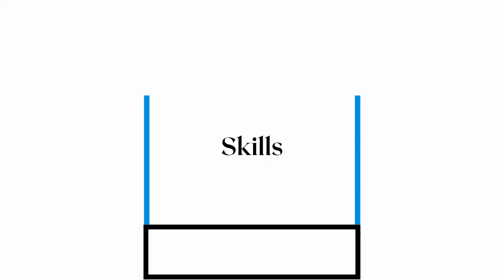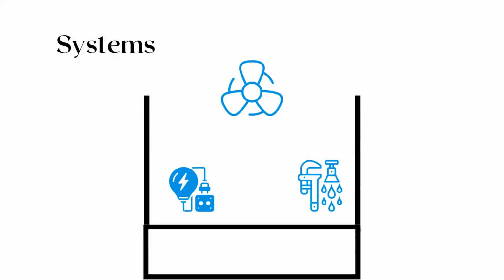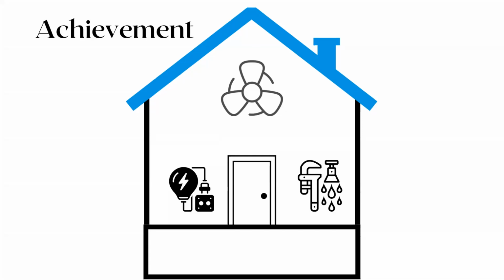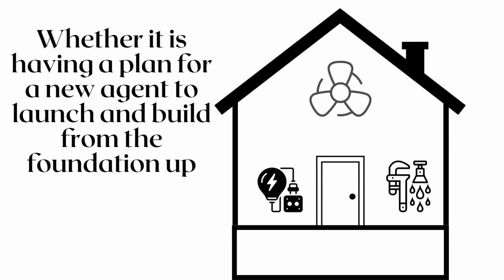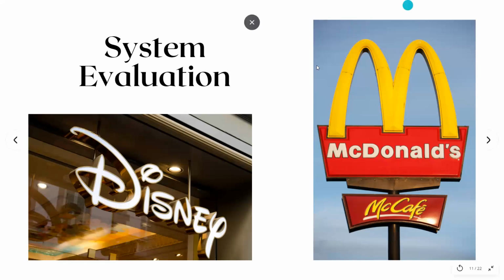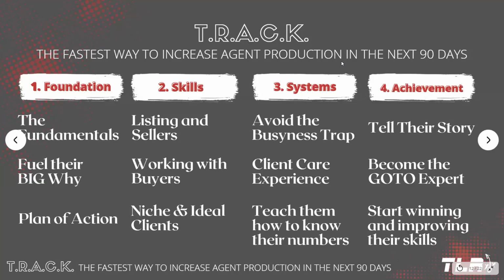Masterclass: Adding Agents Without Overload Your Systems